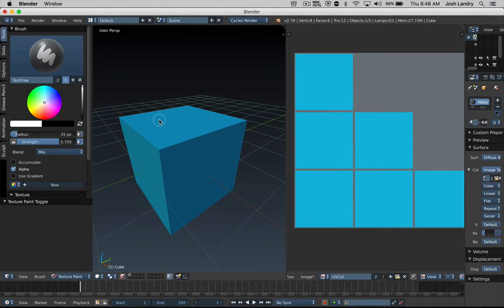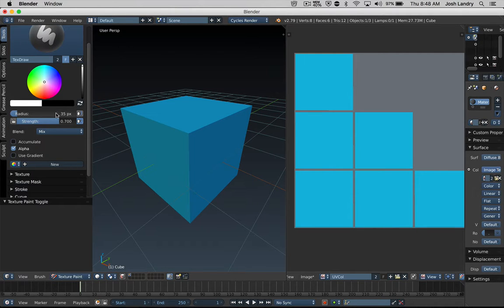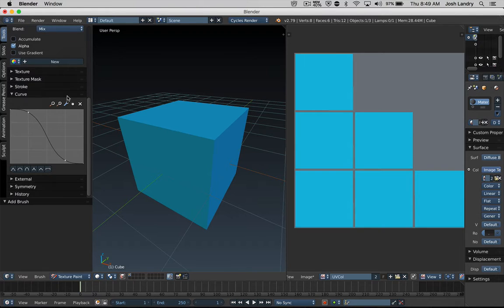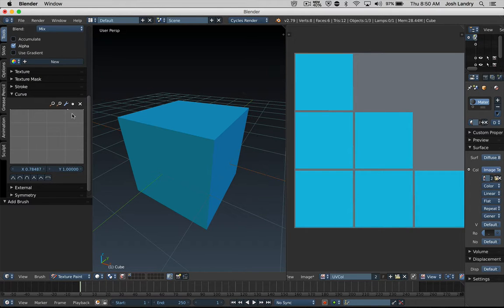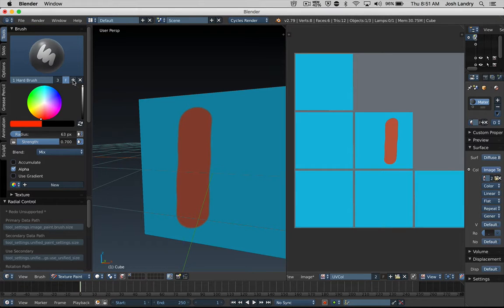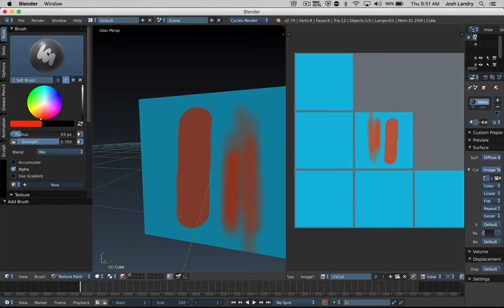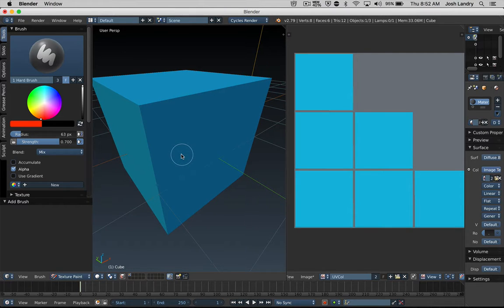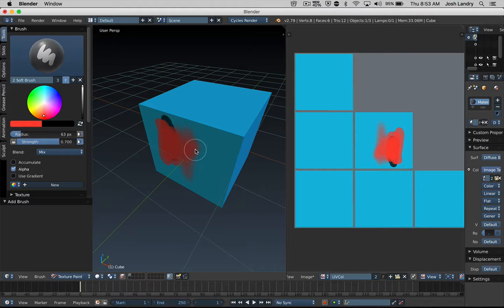Texture Painting Brush Set Up